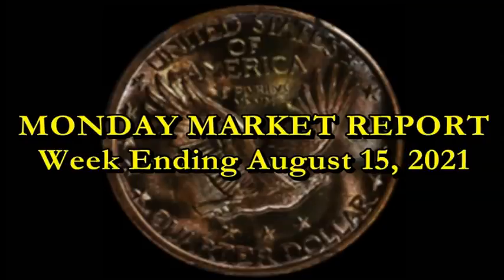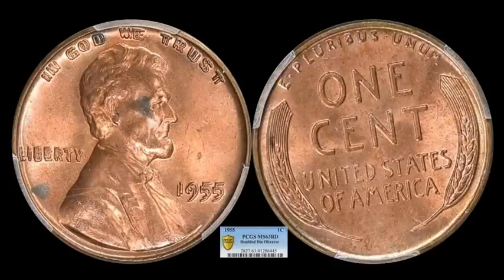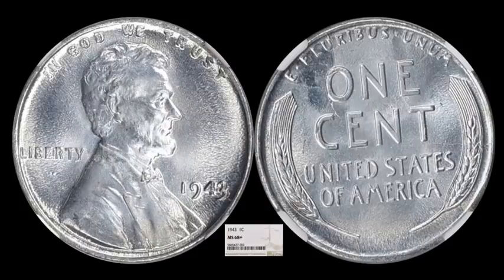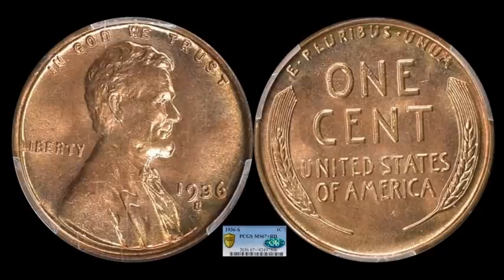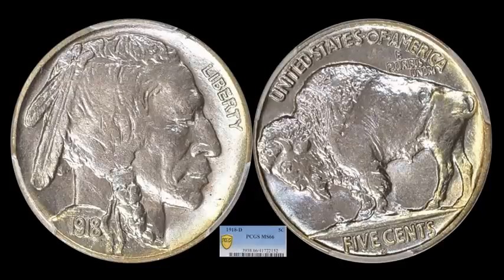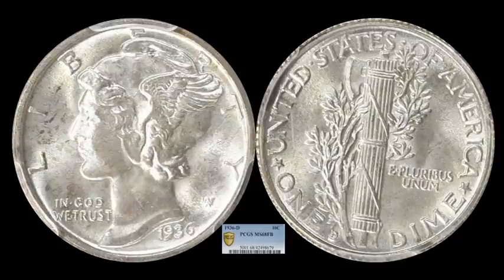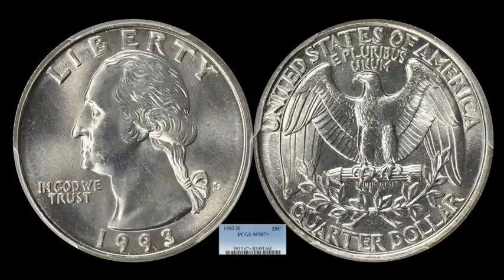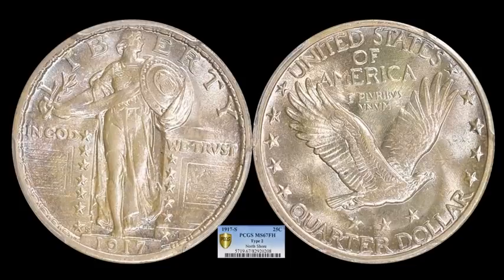SNEAKY RARE & IGNORED 1993 Washington Quarter Cracks $3100! | MONDAY MARKET REPORT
2"X2" SAFLIPS BULK PACK

6-COIN TYPE SET HOLDERS

2020 WHITMAN RED BOOK PRICE GUIDE